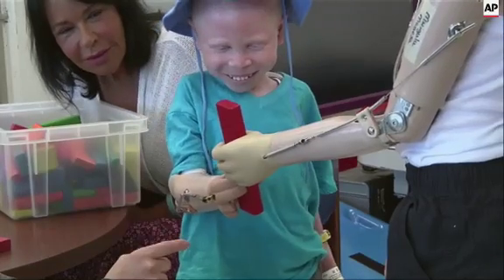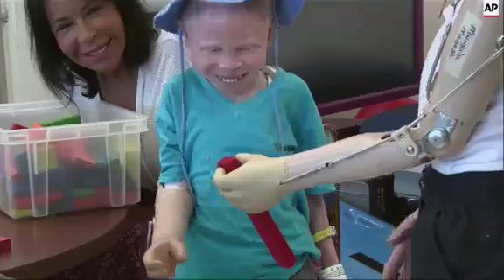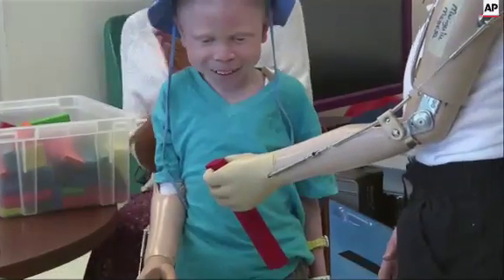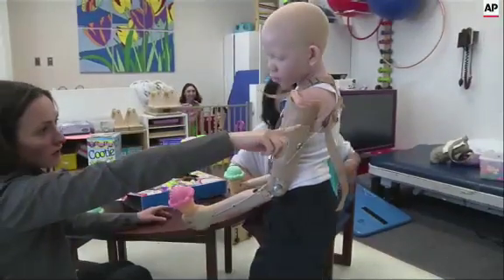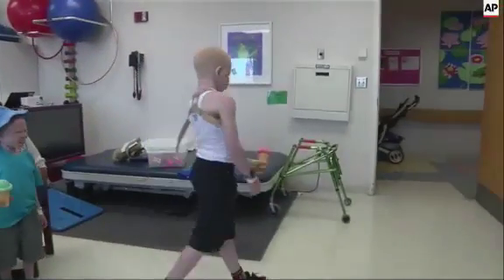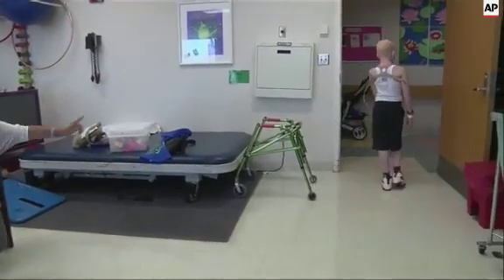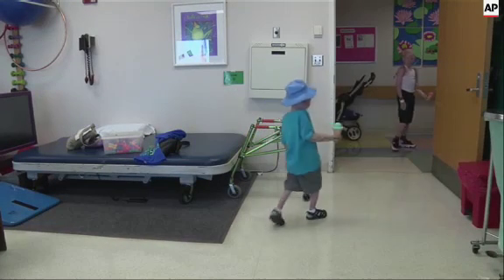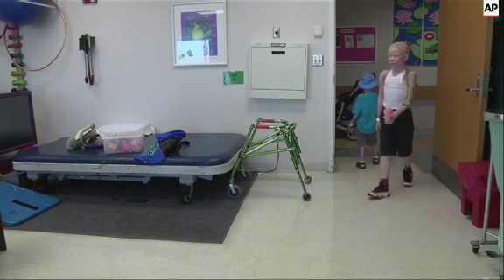Children Attacked for Albinism Get New Arms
(25 Aug 2015) As 5-year-old Baraka Cosmas Lusambo slept in his family's home in western Tanzania in March, men wielding torches and knives burst in, knocked his mother unconscious, held him down and sliced off his right hand in the name of witchcraft.
Baraka has albinism, a condition that leaves the afflicted with little or no pigment in their skin or eyes — and makes their body parts valuable on the black market in parts of Africa as ingredients in potions said to give the user wealth and good luck.
"We were simply sleeping when someone just arrived," Baraka told The Associated Press recently for an interview conducted in his native Swahili. "They came to me with machetes."
A U.S. charity is now helping Baraka and four other albino children escape the threat, at least temporarily, by bringing them stateside. The Global Medical Relief Fund, started in 1997 by Elissa Montanti, helps children from crisis zones who have lost limbs get custom prostheses.
Baraka and Mwigulu Matonange received their prosthetics on Monday at Shriners Hospital for Children in Philadelphia, and on Tuesday they attended an occupational therapy session where they practiced grasping various objects.
Montanti brought five children maimed because of their albinism to live for the summer at her charity's home in New York's Staten Island while they underwent the process of getting fitted for and learning to use prostheses about two hours away at Shriners.
The government in Tanzania  outlawed witch doctors last year in hopes of curtailing the attacks, but the new law hasn't stopped the butchering. There has been a sharp increase in attacks in Tanzania and neighboring Malawi, according to the U.N. Tanzania recorded at least eight attacks in the past year.
The children have been in the U.S. since June. Once they receive their new limbs after a few months, they will return home to safe houses in Tanzania run by Canada-based Under the Same Sun. Montanti's fund will bring them back to the U.S. to get new prostheses as they grow.